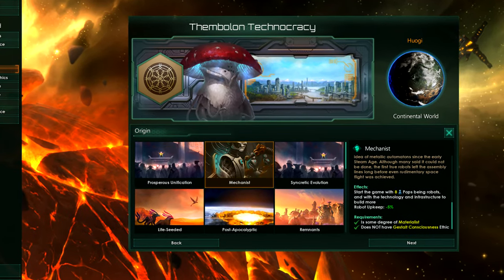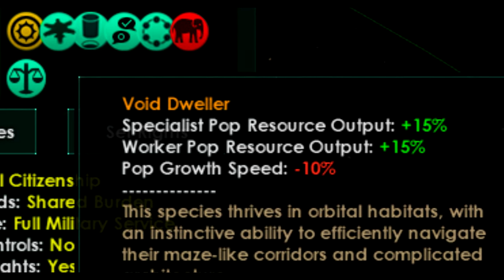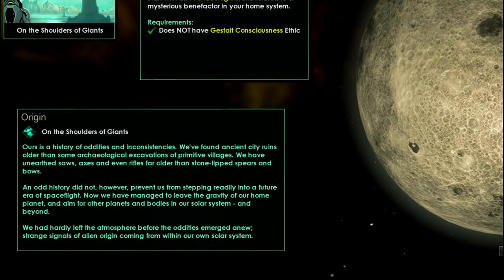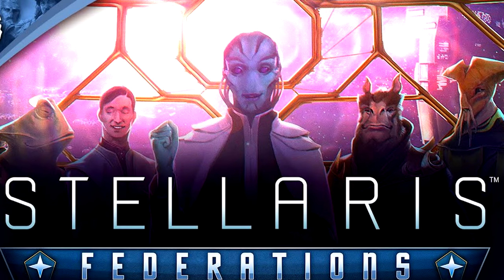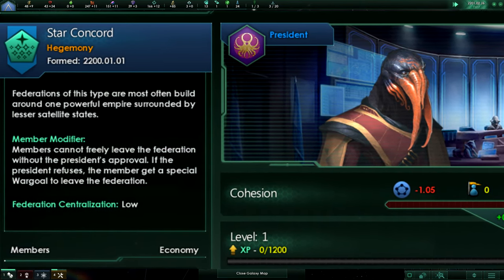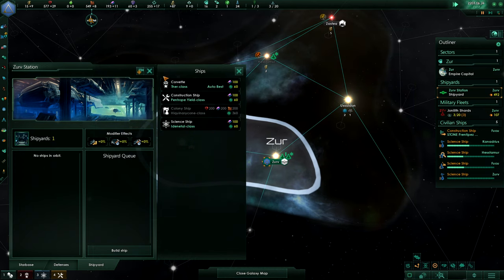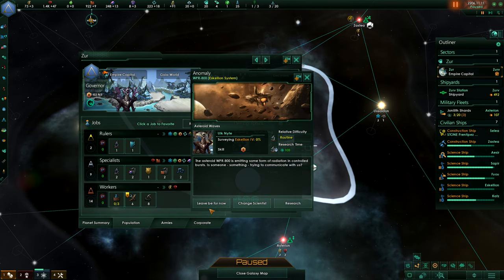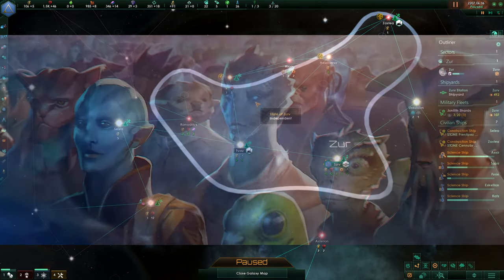STELLARIS 2020 – Your COMPLETE OUTLOOK (2.6, Federations DLC and more)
Stellaris in 2020 – How will it change? What are the changes made with the upcoming Federations DLC and the 2.6 Jules Verne Patch? What will come beyond? Watch now to find out how your new favourite empire could look and play, and what the next level of strategy could be in a galaxy full of surprises! Juggernauts, Federations, Origins, the Mega Shipyard, the New Diplomatic System and a promise to take their time and assure quality – all of this shows a lot of promise!

► In this collection of all the official info I could find, grazing on the Dev Diaries and Social Media posts released, we will answer the question for the near and for the more distant future with the official loose roadmap for Stellaris development that had recently come up again.

Get ready for the big ride through facts and analysis, spiced up with some speculation, the complete outlook for Stellaris in 2020.

Paradox has again and again pledged they have a new dedication to quality and will take their time. So some optimism is in order. We will see Juggernauts, Federations of different kinds, the enticing new Origins – just loving the outlook. And one of my pet peeves, the premade empire for the Lithoids DLC, will also be included in the 2.6 patch. Now, I'm looking forward to new Music and hoping as well that there's something in the making. But for now: Federations – and all the new exciting mechanics coming, the Origins that will also give you something for previously bought DLCs, and also, thankfully, some free additions with 2.6. Verne.

But there's of course more: Espionage, Institutions, Religions and Cults are on the list, along with changes to Pop Growth and Performance. Personally I'm hoping for some kind of ecosystem (might be a distant dream, even though there is a mod for that), and some nice spicey portraits added to give the artists even more to do would make my Stellaris days complete. Now let's dive into all the info together. Enjoy! Have fun watching and Happy Gaming! Your Immanuel Can

The official info on the Stellaris Federations DLC:
The supreme art of war is to subdue the enemy without fighting. With the Stellaris: Federations expansion, players can extend their diplomatic dominion over the galaxy like never before. Use every trick in the book to gain an edge on friend and foe alike, with a host of new options to influence, manipulate, and dominate without firing a shot.

If you're interested: My deep to extremely hardcore difficulty (the newer ones) Stellaris Let's Roleplays

1. Stellaris Ancient Relics DLC Roleplay, Hardest Difficulty, Max Crisis (x5) SNAIL WARS - Search for the Holy Snail - Playlist

2. Stellaris * The Cthulhu Myth * in a galaxy ruled by terrors of space, will we survive together?

3. Stellaris Leviathans * Snail Wars * The Nautiloids, weak and ugly snails, want to be safe in a galaxy that wants them only harm...

4. Stellaris Utopia * The Culture * A civilization promoting science, freedom and equality for all tries to make the galaxy a better place!

5. Stellaris Apocalypse * The Children of Atlantis * Highest Difficulty, Max. Crisis Slider Let's Roleplay – we bring free thoughts and equality to an oh so dangerous space of the Cthulhu Mythos

6. Megacorpse INC * Megacorp Expansion Grand Admiral Difficulty, Max. Crisis (x5) Let's Roleplay where our slightly corrupt Megacorporation tries to get the better of everyone